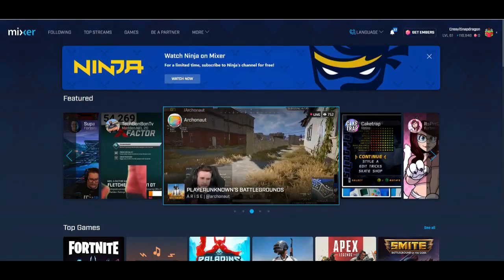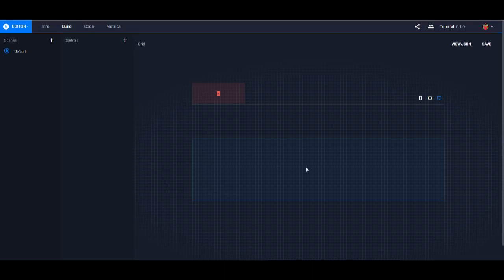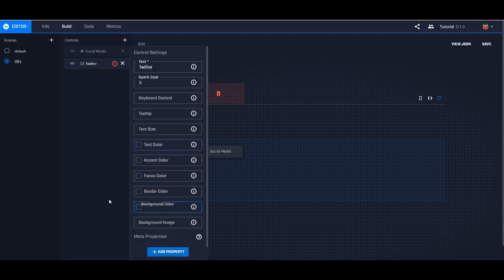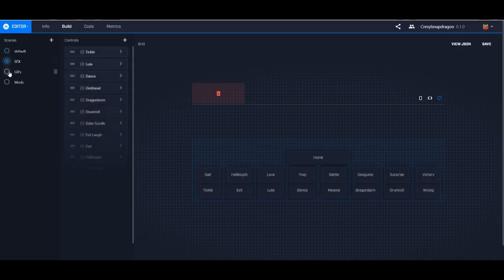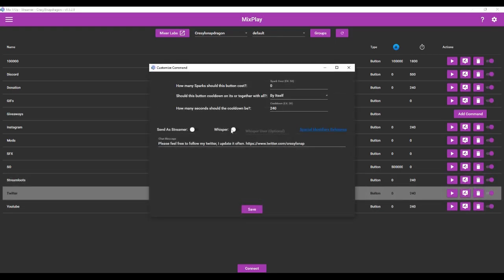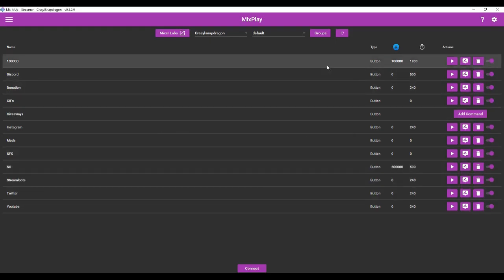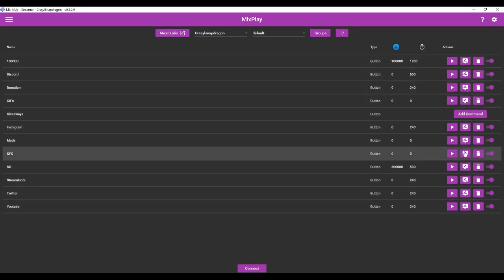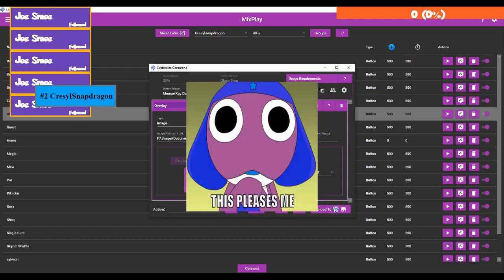MIXER/MIX IT UP | BASIC MIXPLAY TUTORIAL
The Dev Lab 00:30
Mixplay Board 2:08
Mix It Up 6:20
-- Chat Commands 7:43
-- Shoutout 8:51
-- Sparkdump 10:24
-- Scenes 11:25

If you need help, feel free to talk to me in my discord server